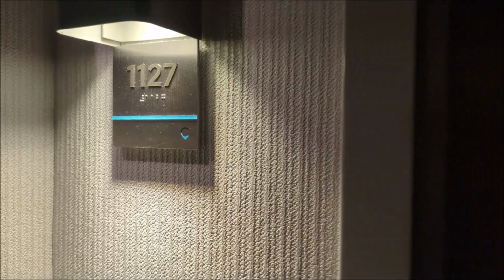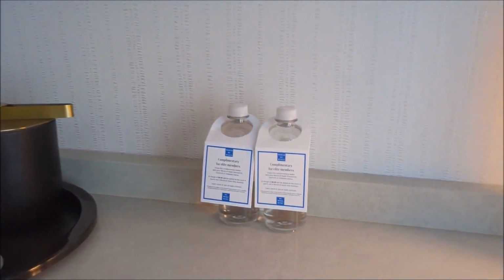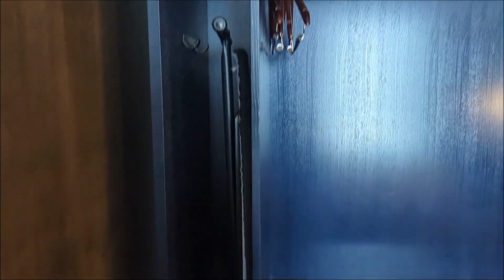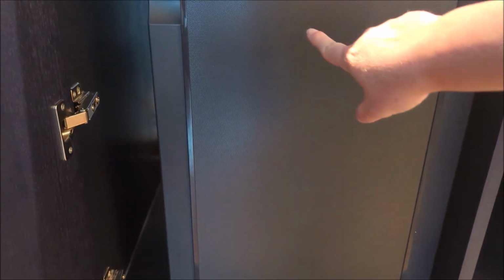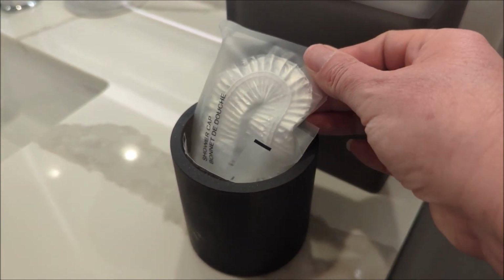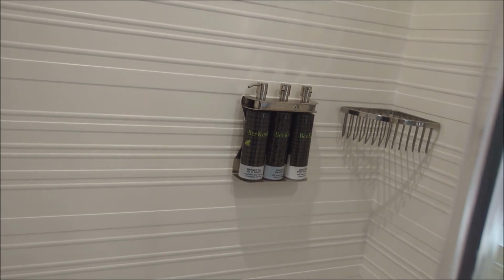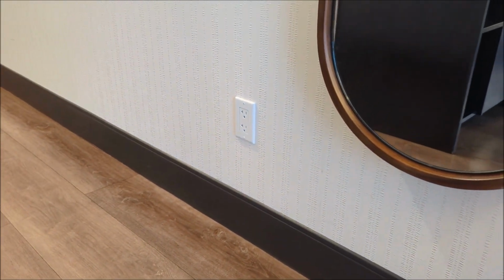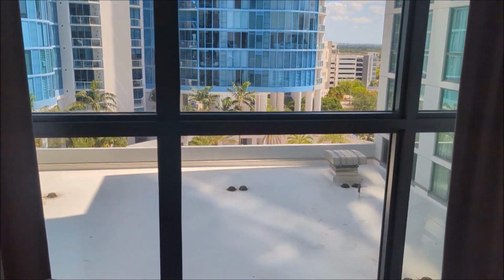Hyatt Centric Las Olas King Room Tour | Fort Lauderdale Hotel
Get an inside look at the King Room at the Hyatt Centric Las Olas in Fort Lauderdale, Florida. This 350-square-foot room is designed for both comfort and functionality, with floor-to-ceiling windows offering natural light and skyline views.

The hotel itself is just 3 miles from the airport and has a complimentary car service to take you anywhere within a 2 mile radius, including the beach. There's a ton to do in the area, and it's a safe location - plus you have the pool on the 8th floor to enjoy.

The room features a modern design, clearly labeled light switches, a Keurig coffee maker, and a work-ready desk with plenty of easily accessible outlets. The bathroom includes a glass shower with both a handheld and a rain shower head. Located in the heart of downtown Fort Lauderdale, the Hyatt Centric offers walkable access to restaurants, shops, and nightlife.

🛏 King Bed | 350 Square Feet
💡 Thoughtful touches for travelers
☕ Keurig & workspace ready
🚿 Rain + handheld shower
🌆 Floor-to-ceiling windows